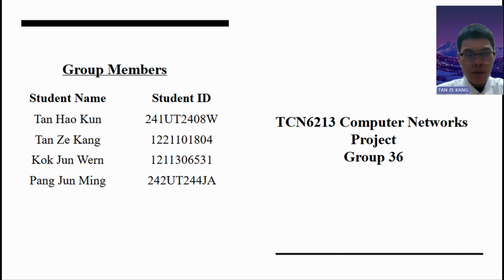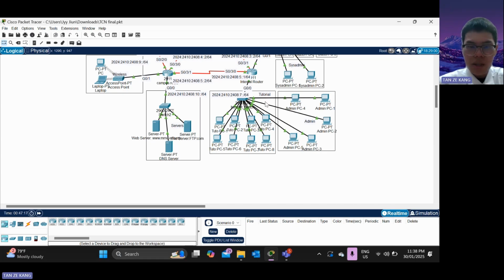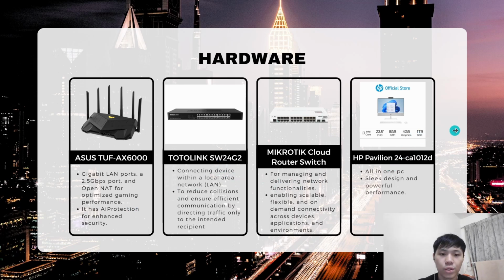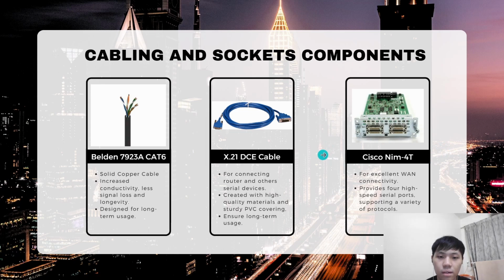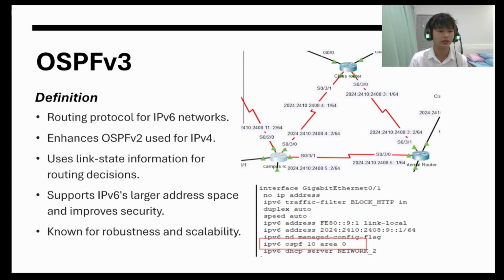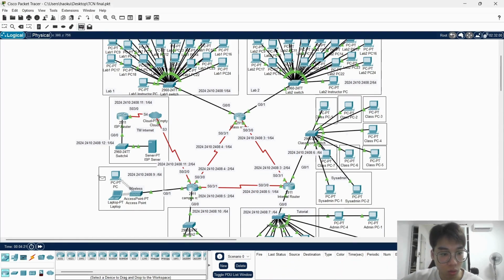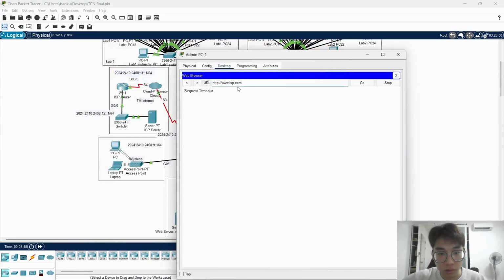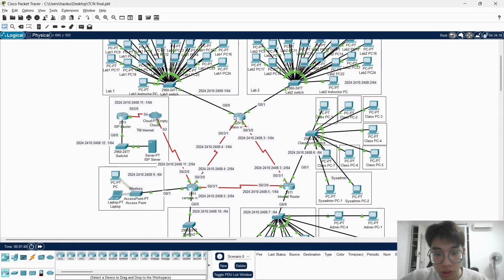GROUP 36 CNN1